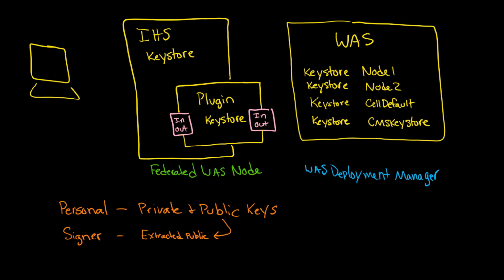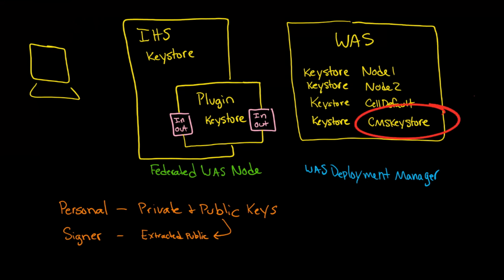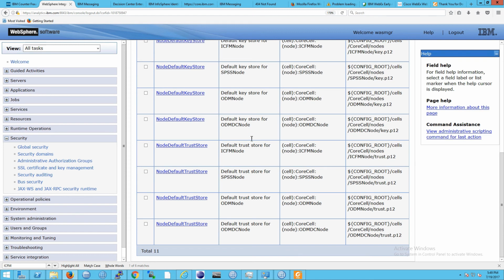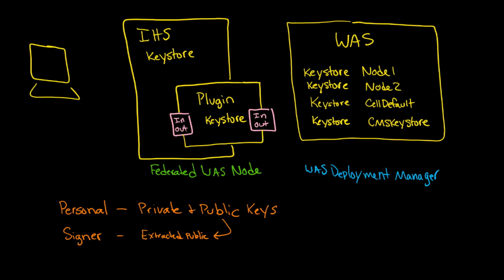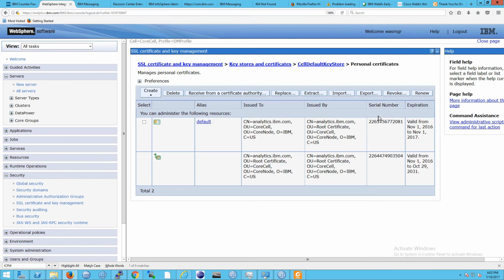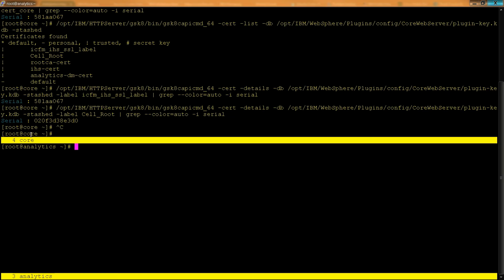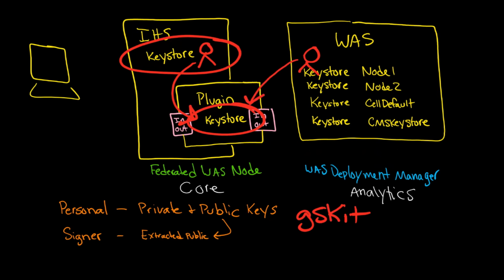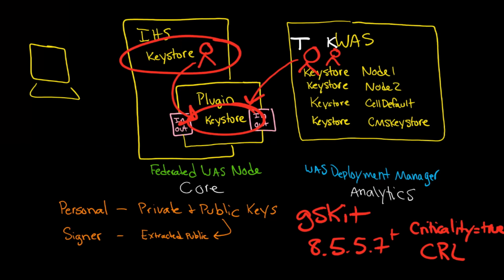How Websphere keystores integrate with IHS (key.kdb), WAS Plugin (plugin-key.kdb), and WAS (.p12)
Sean Wingert explains, along with the Signer Certificate, Personal Certificate, trust store, and Websphere Plugin, how Websphere keystores integrate with IHS (key.kdb), WAS Plugin (plugin-key.kdb), and WAS (key.p12). Plugin-Key.kdb and key.p12 and key.kdb must all work together in Websphere Application server network deployment.

Corrections:
6:07 is incorrect. The Plugin is a web client written in the C language. As a web client, it ONLY needs the public certificates of the server it contacts--namely WAS, and specifically the WAS application's chosen Keystore (e.g., Node1 Node2 etc).